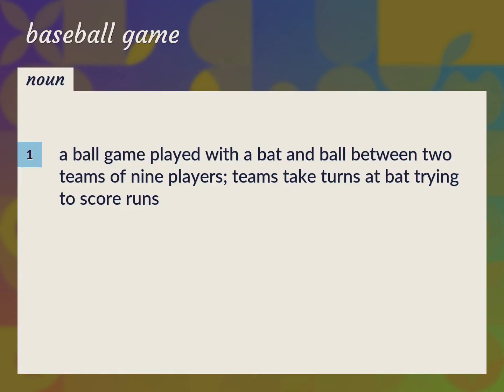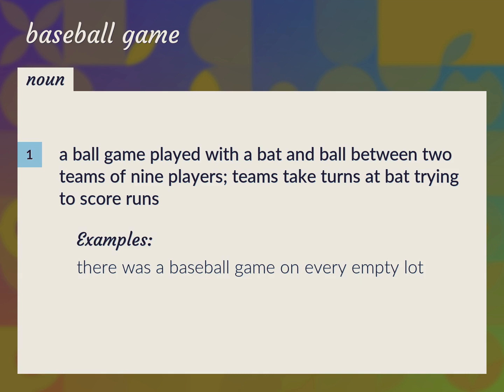Baseball game | meaning of Baseball game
What is BASEBALL GAME meaning?